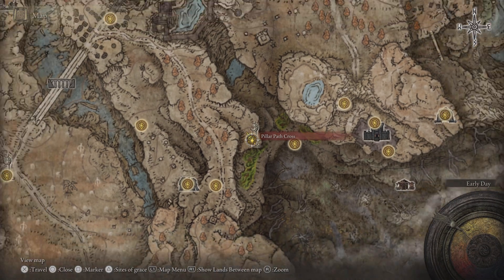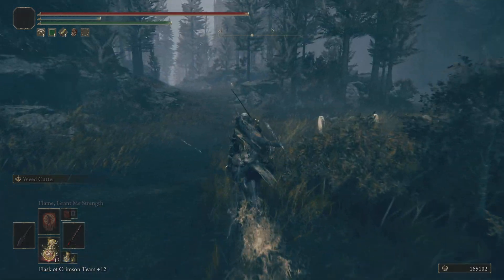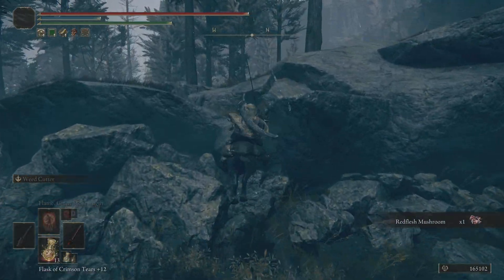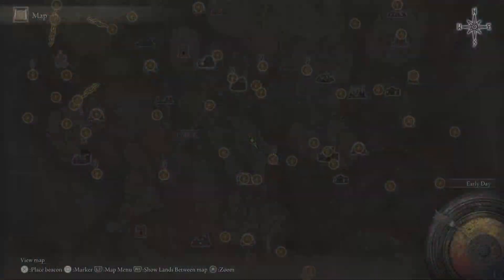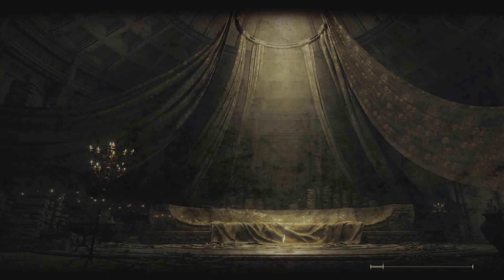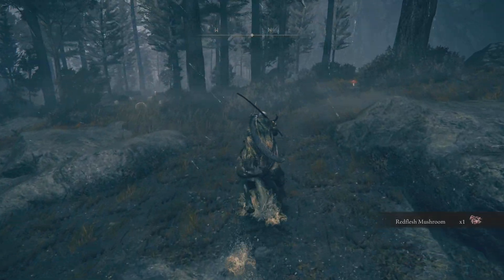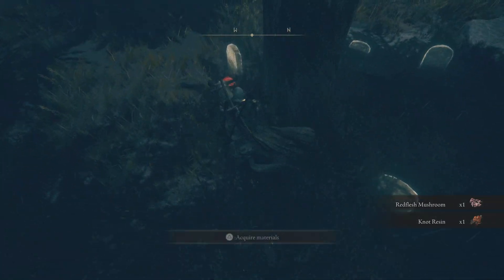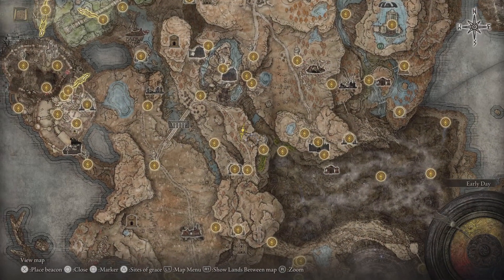Unlimited Redflesh Mushroom Farm Elden Ring DLC